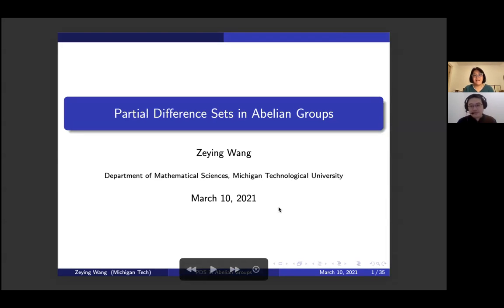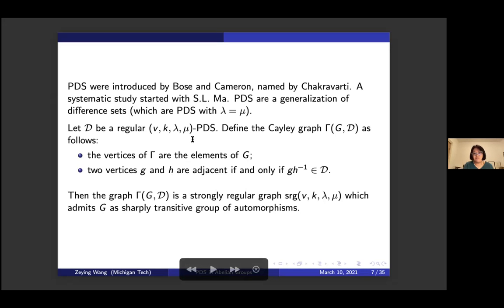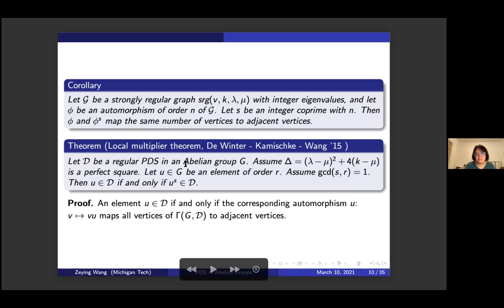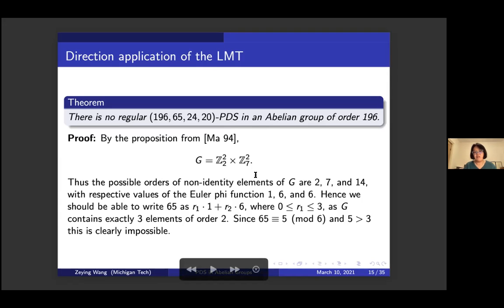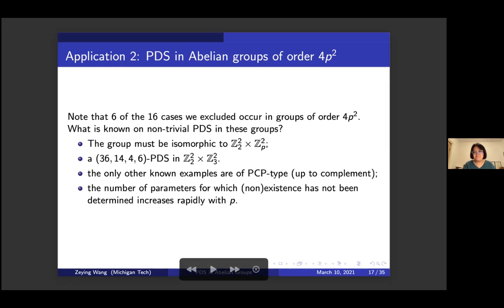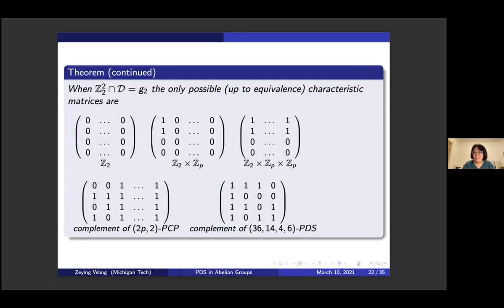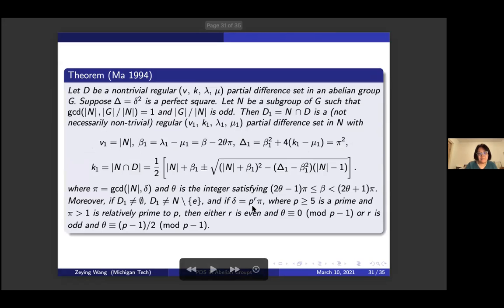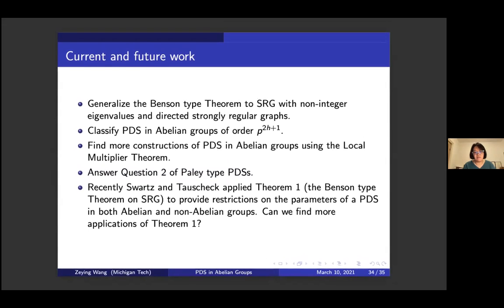Mar-10-2021, Zeying Wang, Partial difference set in abelian groups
This is a recorded video for the Spring 2021 discrete math seminar at Simon Fraser University. Zeying Wang from Michigan Technological University speaks on "Partial difference set in abelian groups".